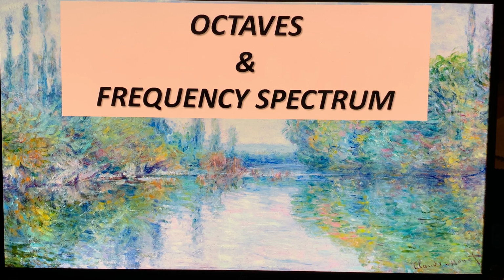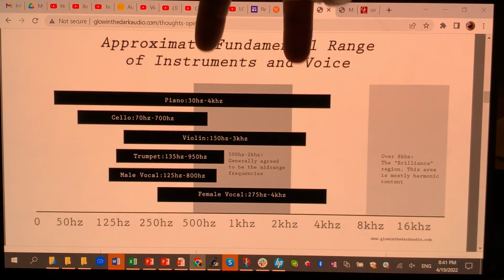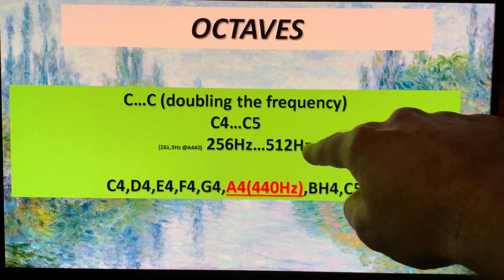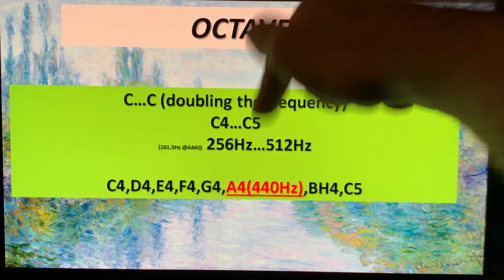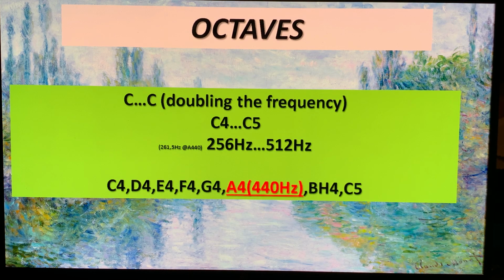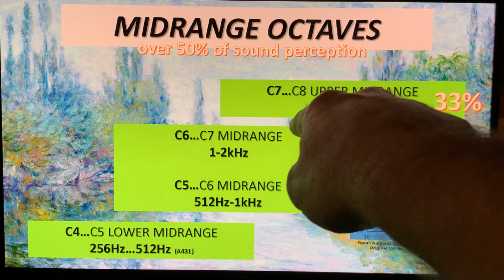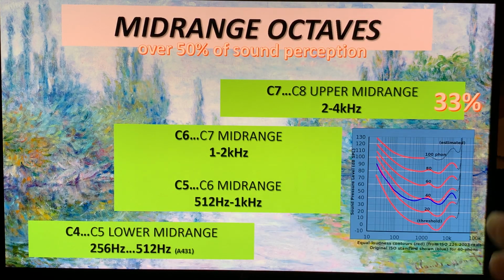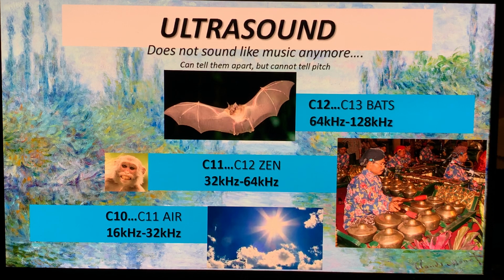The audio spectrum in octaves!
Breaking down the audio spectrum to octaves.
Much needed information for audiophiles and music lovers!
The figure referenced is at:
Glowinthedarkaudio.com